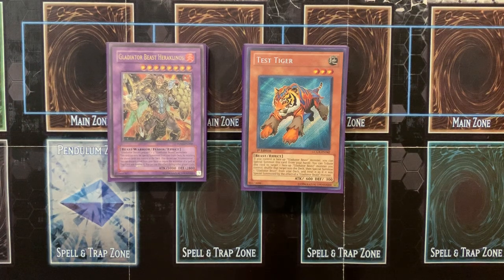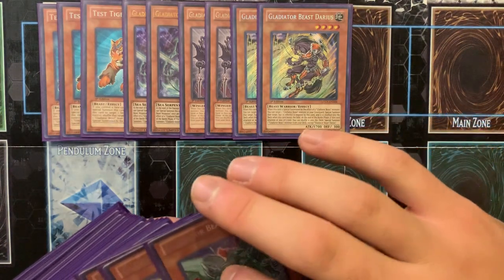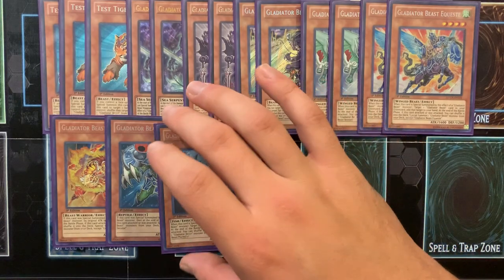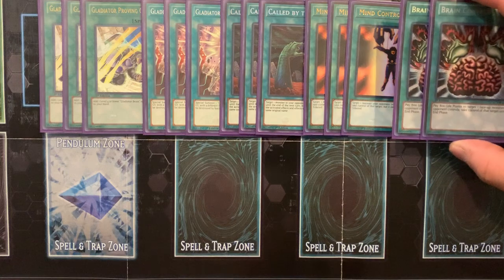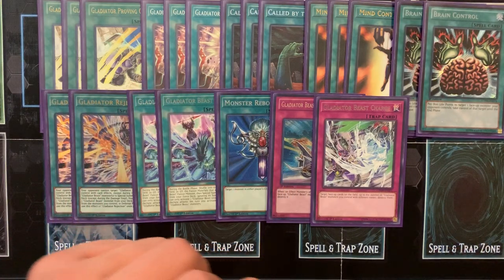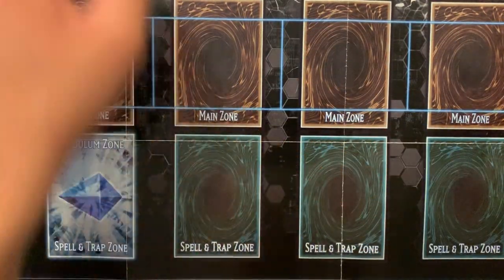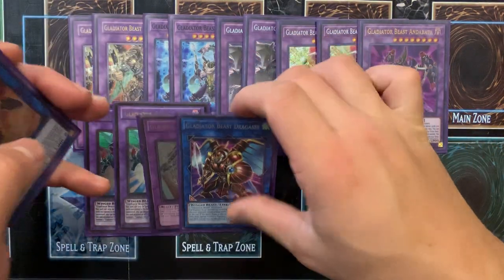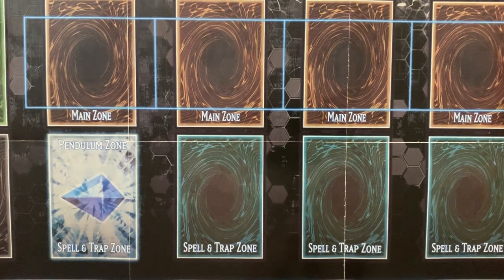YuGiOh Gladiator Beast Best Pure casual deck FUN!! November 2019 Chaos Impact!!